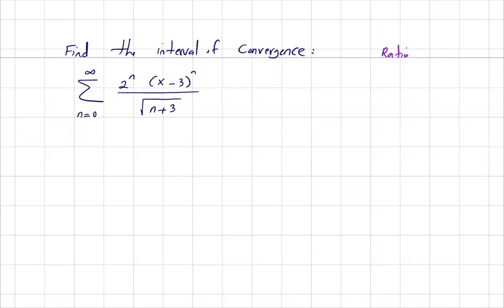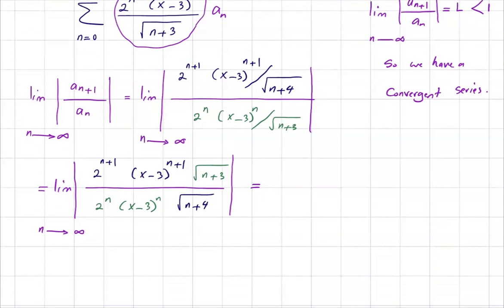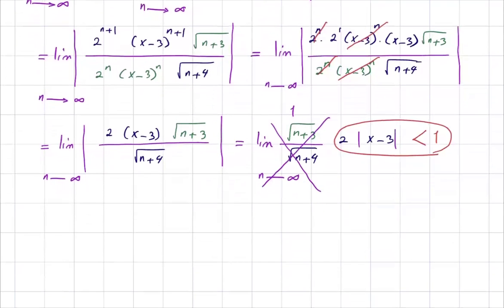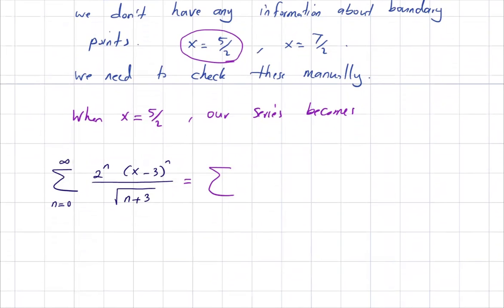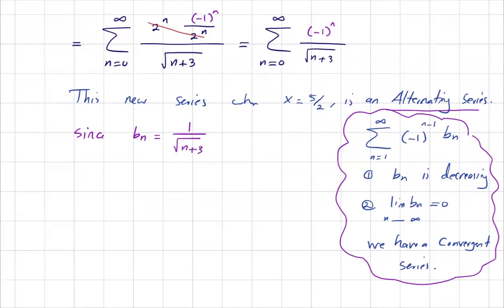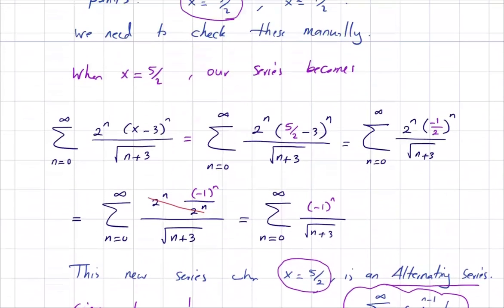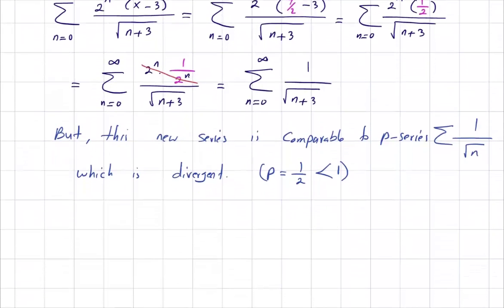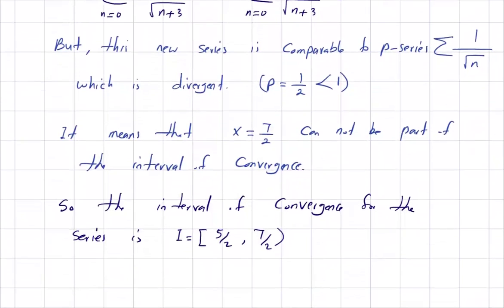Find The Interval of Convergence for Power Series and Check The Endpoints 2^n(x-3)^n/sqrt(n+3)